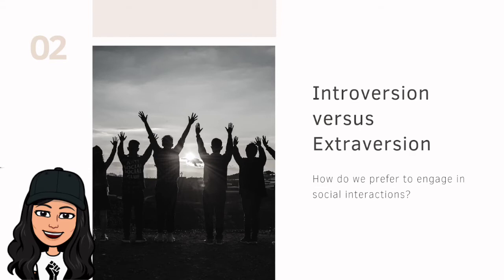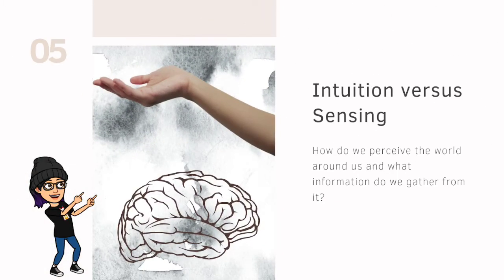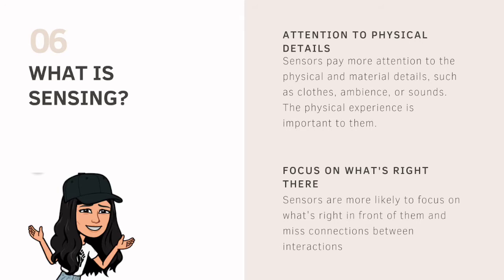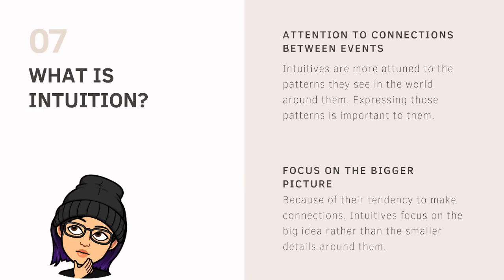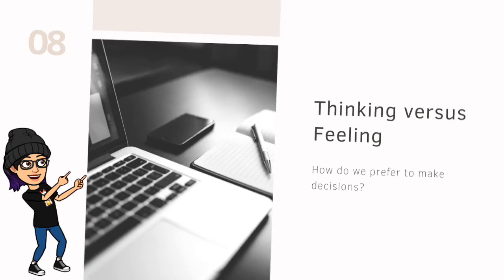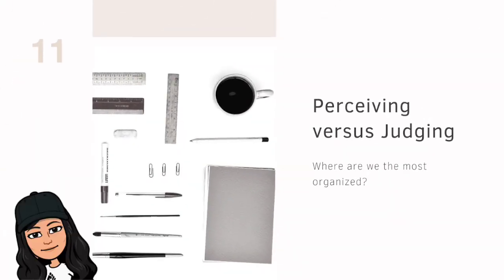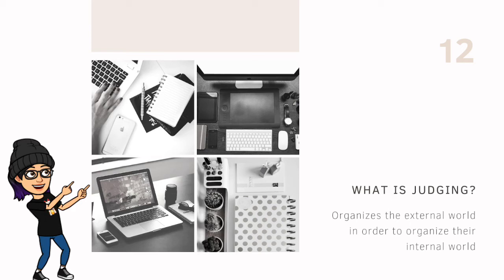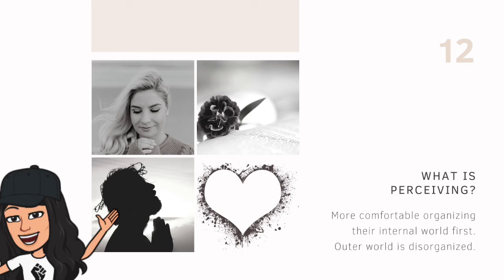Do you know YOUR PERSONALITY TYPE? | What is MBTI?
Astral Cognition presents “An Introduction to the MBTI System”.

This video is a brief overview of the reasoning behind the famous Myers-Briggs Type Indicator and the system behind finding out what type you may be. This is the first part of our series on MBTI! Let us know if we missed anything in the comments!

About Us:
We’re a student-run page dedicated to teaching everyone how to become a divergent thinker and a creator! Our goal is to help people who don’t have a voice to find one on the internet. It’s important that everyone has a voice, and there is no better place to do so than online!

Outline:
Introversion vs Extraversion: 0:22 - 1:51
Intuition vs Sensing: 1:52 - 4:28
Thinking vs Feeling: 4:29 - 6:25
Perceiving vs Judging: 6:26 - 8:25

--X--

Title: MBTI Part 1 ~ An Introduction to the System

--X--